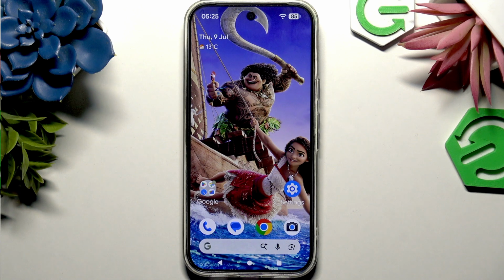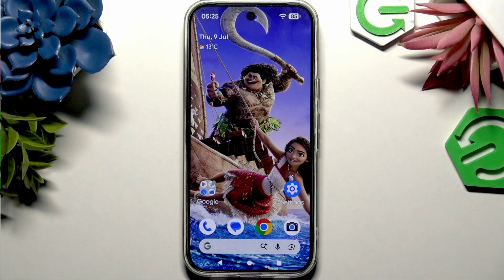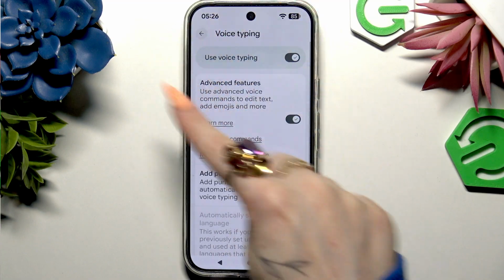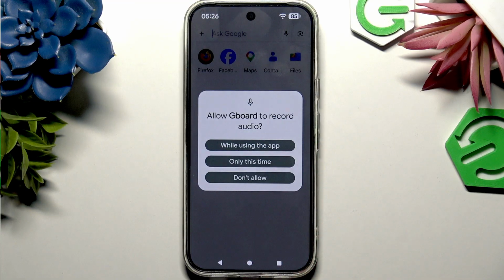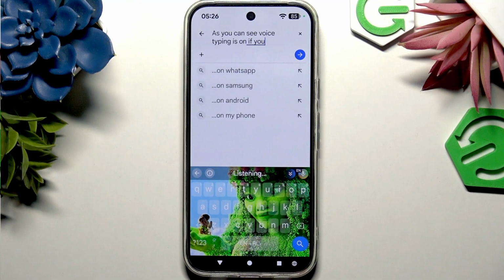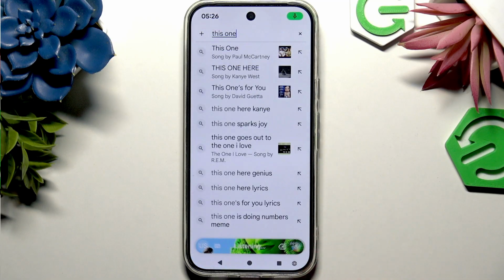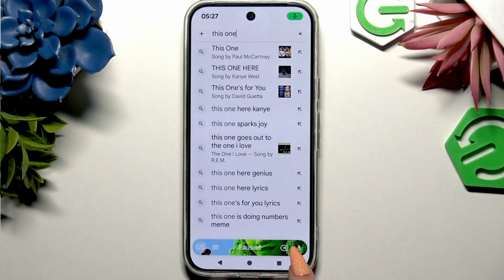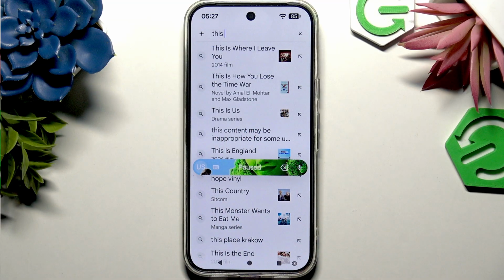GOOGLE Pixel 10 Pro – Turn On and Use Voice Typing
Learn how to turn on and use Voice Typing on your GOOGLE Pixel 10 Pro. In this video you'll see a clear, step-by-step walkthrough showing how to open the keyboard, enable Voice Typing from the keyboard settings (Gboard or system keyboard), allow microphone permission, start dictation, pause or stop speech-to-text, and use the small toolbar to move, delete text, or return to the standard keyboard. These simple tips make typing faster and are perfect for messages, notes, emails, or searching hands-free on your Pixel 10 Pro.

How to turn on Voice Typing on GOOGLE Pixel 10 Pro?
How to use Voice Typing (speech to text) on GOOGLE Pixel 10 Pro?
Where is Voice Typing in keyboard settings on GOOGLE Pixel 10 Pro?

0:00 Intro — what we’ll show
0:09 Launch keyboard and tap the microphone icon
0:23 No microphone? Open keyboard settings and select Voice Typing
0:31 Use the switch to enable Voice Typing and check options
0:51 Grant microphone permission and start dictation
1:07 Pause, stop, or resume voice typing
1:20 Use the tiny toolbar icon, pin and place the toolbar
1:36 Delete dictated text, manage toolbar, return to keyboard
2:00 Outro — tips and subscribe